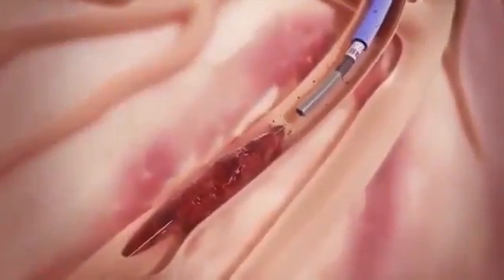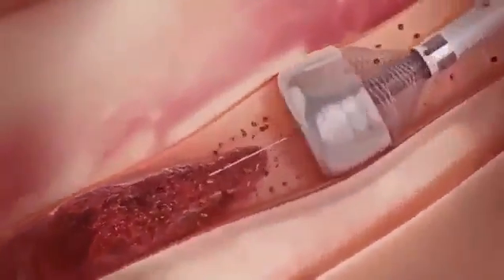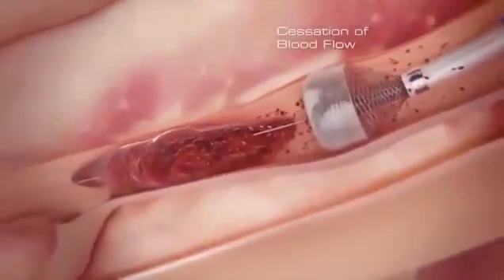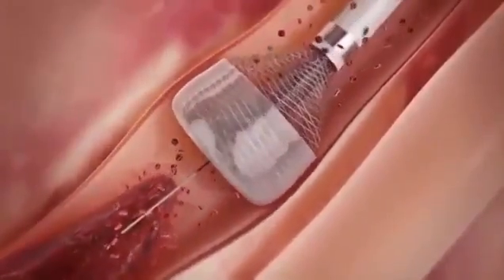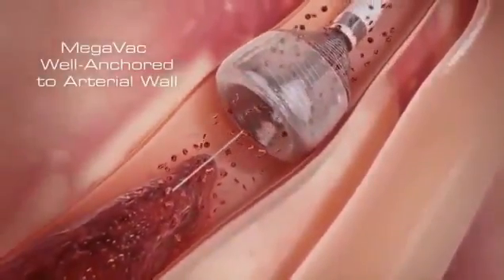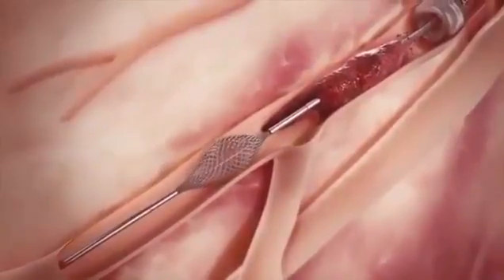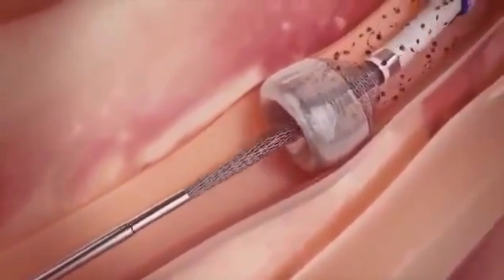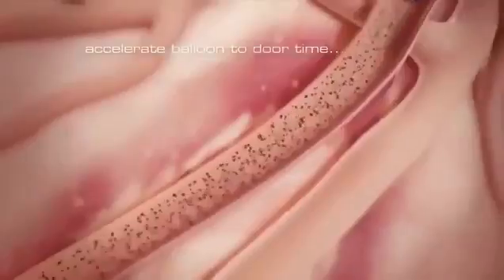فيديو - شرح عملية قسطرة القلب وفتح انسداد الشرايين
شرح بطريقة 3D عن كيف تكون عملية قسطرة القلب وفتح انسداد الشرايين
هالعملية اصبحت من اسهل العمليات بالعالم والسبب التكنولوجيا المتطورة